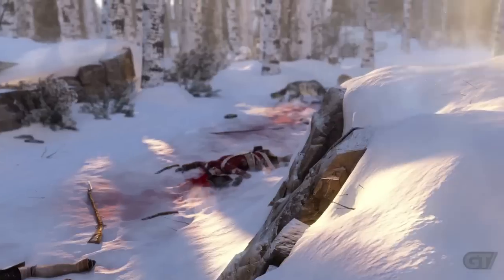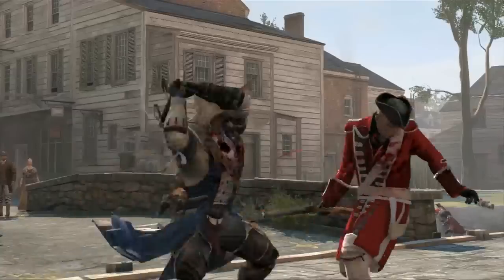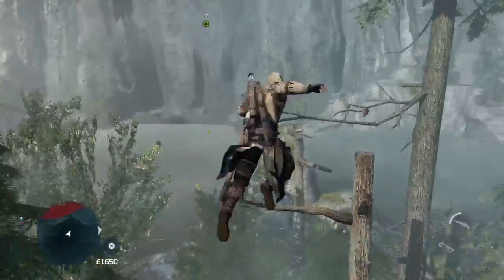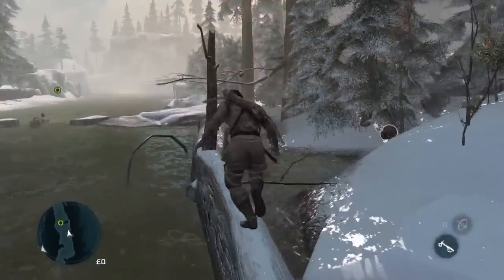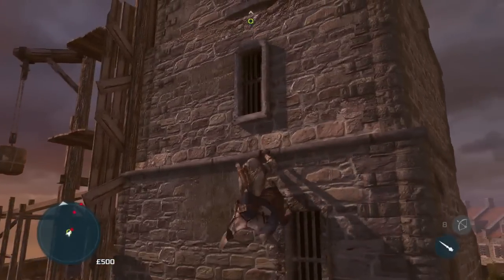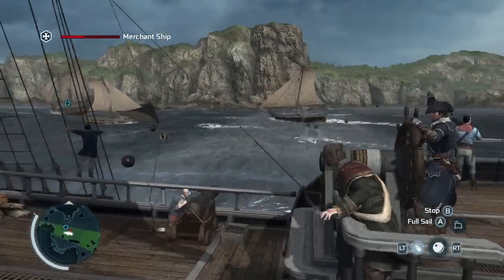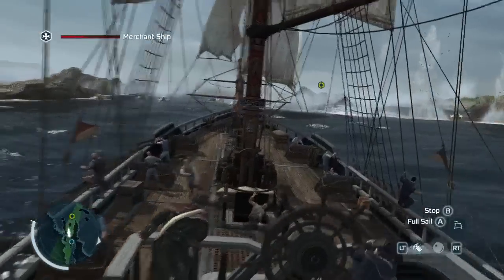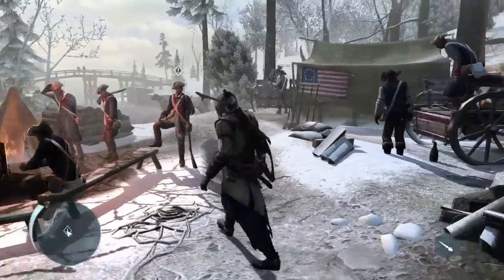Assassin's Creed 3 Preview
By Gametrailers.